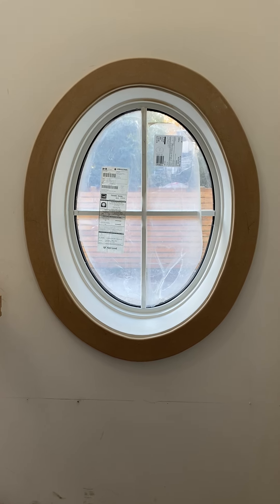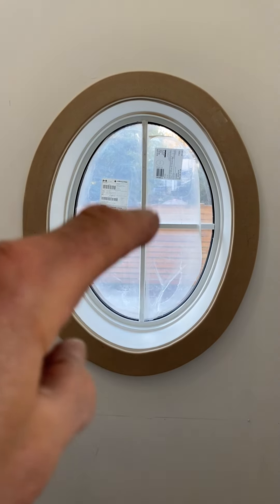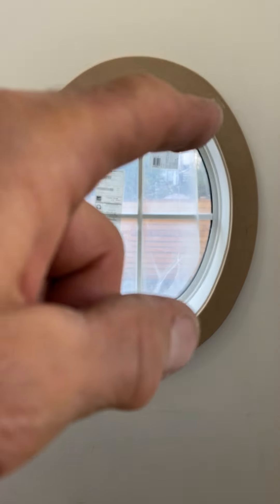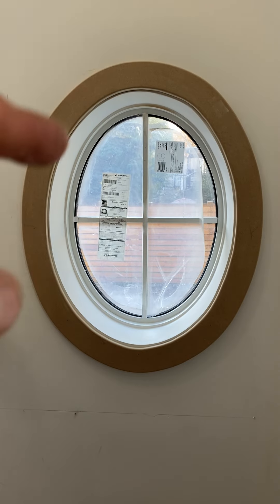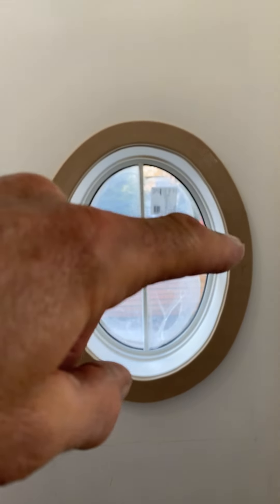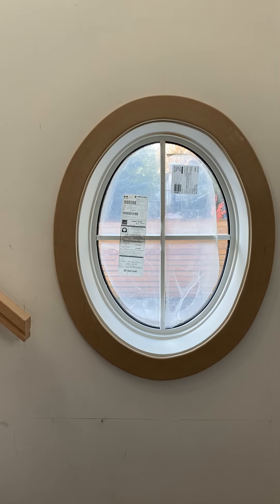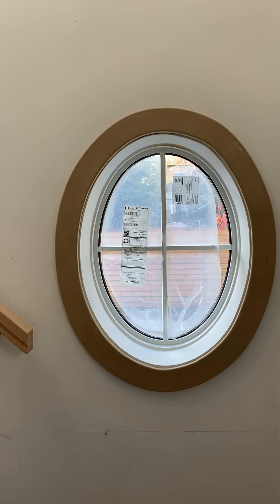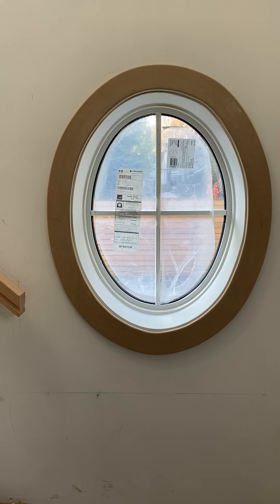Oval Wall Installation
‘Four Decades of Construction Knowledge’

Sandro shares practical advice on renovation and new home construction. Some tips, some tricks and some things that just went wrong…

This morning Sandro is talking about the finer points of installing an oval window!